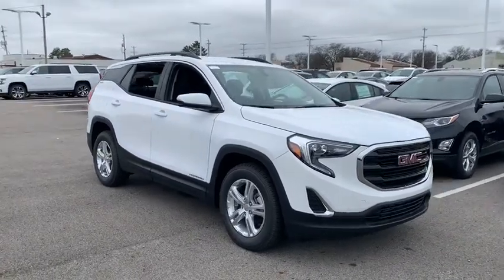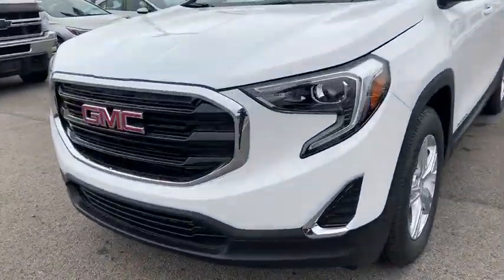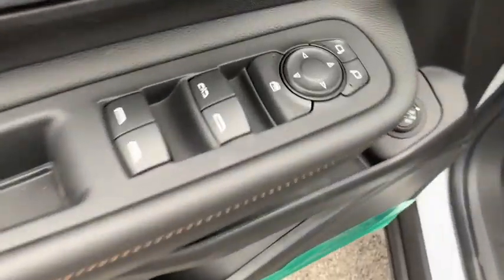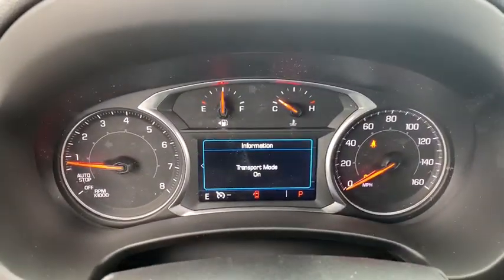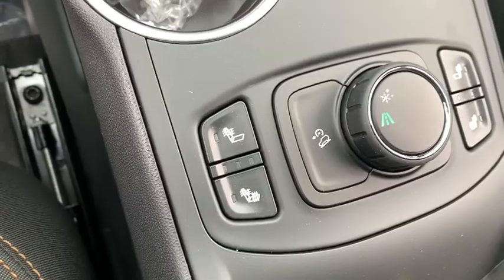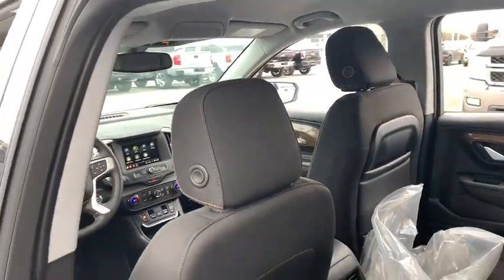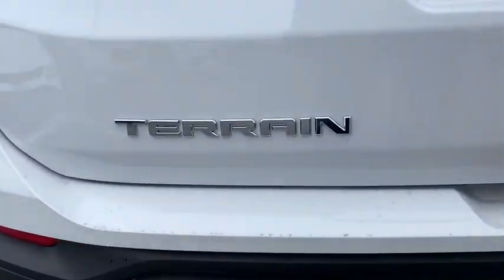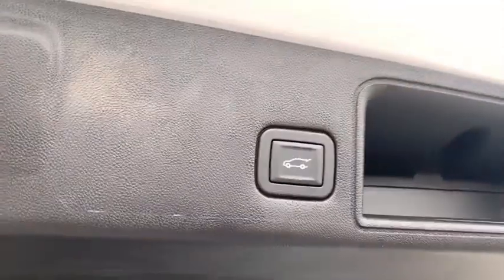2019 GMC Terrain Dublin, Powell, Hilliard, Columbus, Westerville, OH 19T626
Summit White N 2019 GMC Terrain available in Columbus, Ohio at Dan Tobin Buick GMC. Servicing the Dublin, Powell, Hilliard, Westerville, OH area.